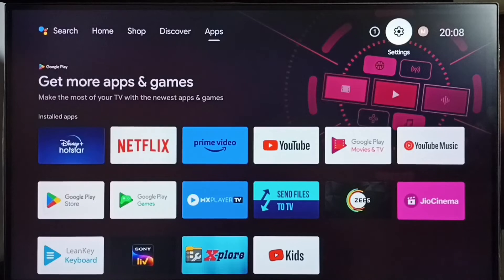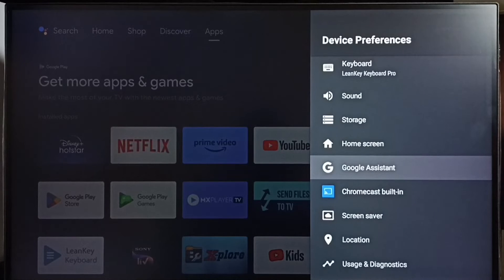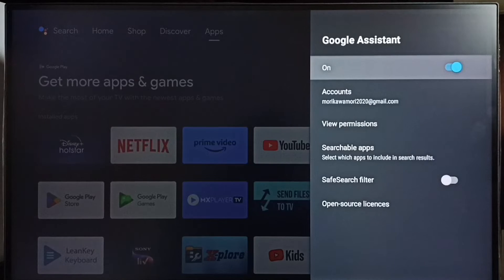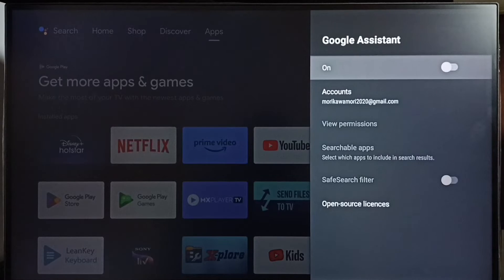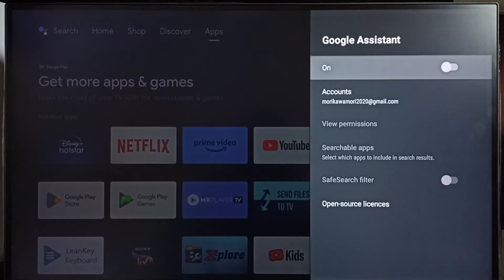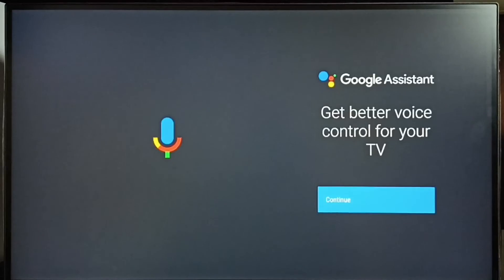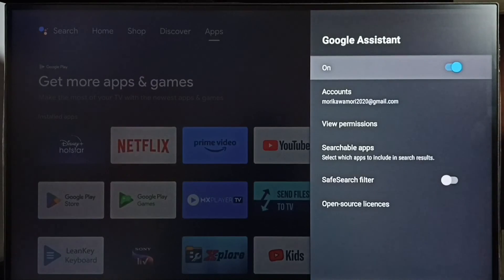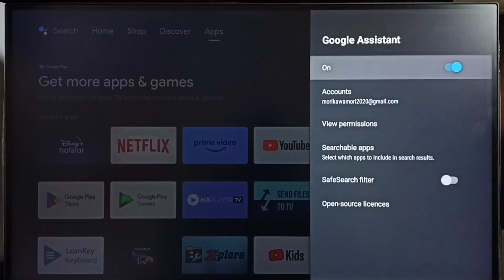OnePlus Android TV : How to Fix Voice Control or Google Assistant Not Working Issue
Android TV,
Android,
Smart TV,
Smart Google TV,
Google TV,